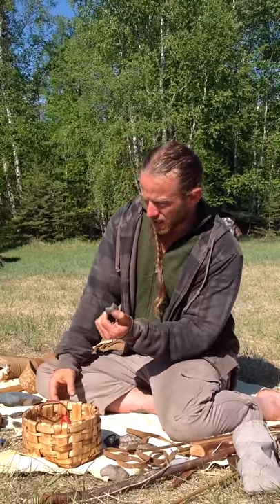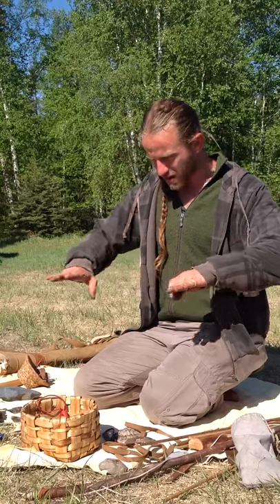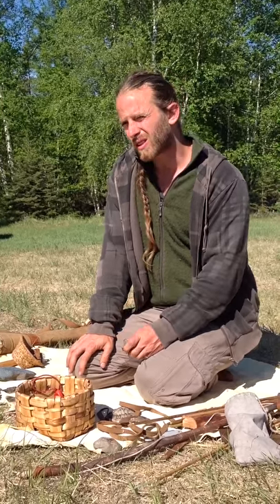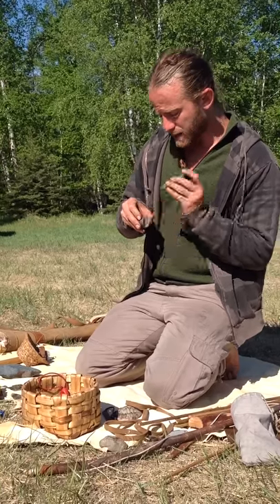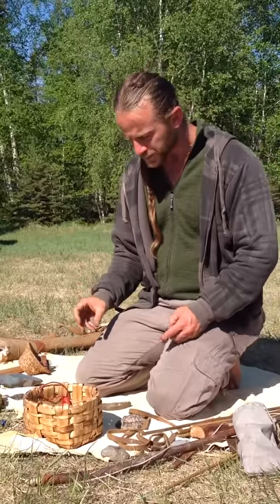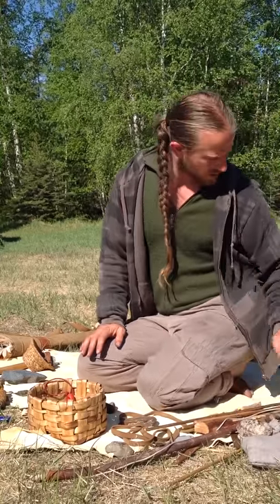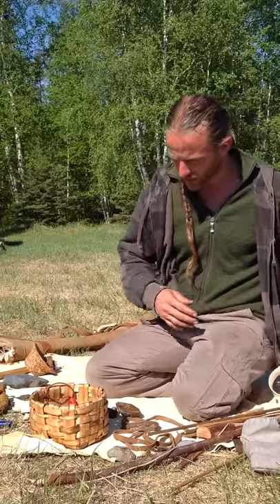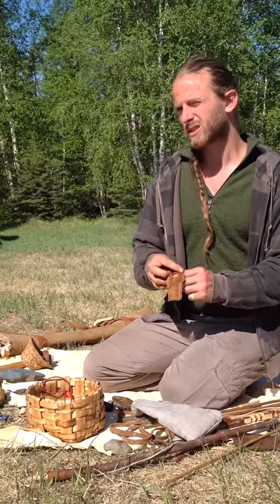Kim Pasche video #3